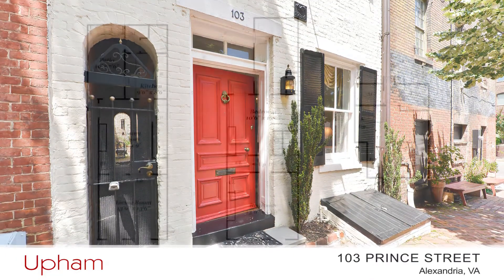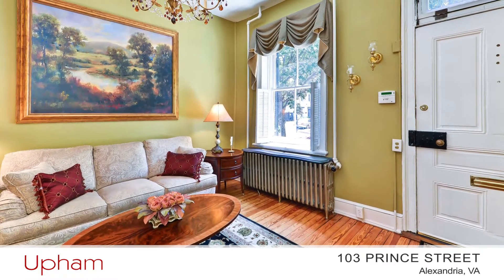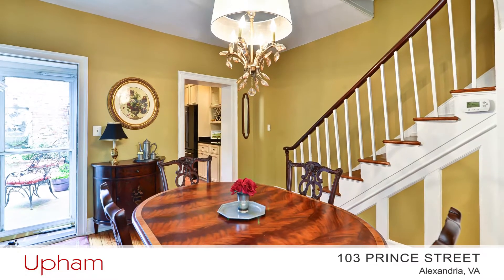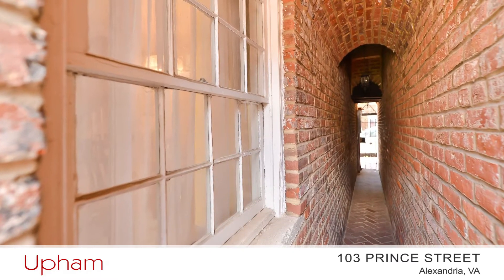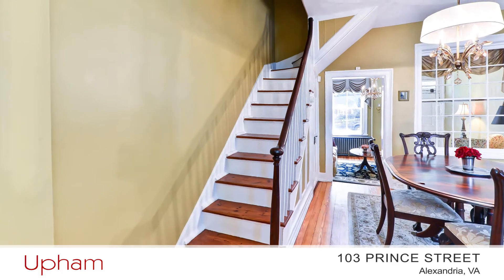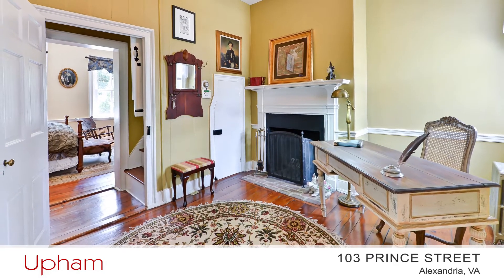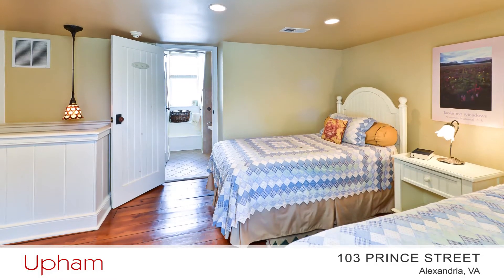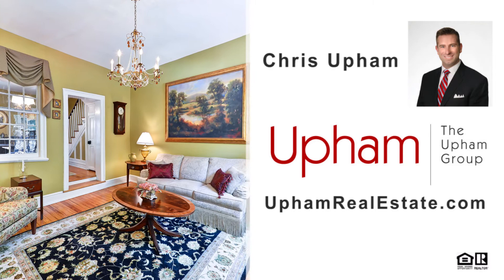103 Prince St I Alexandria Virginia Real Estate For Sale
MLS# AX8682976

Own a piece of history...opportunity to make The 1769 Frances Harper house of Captains Row yours. One of Old Town's famed cobblestone streets. Immaculately maintained and restored, period details. Gourmet kitchen with granite and stainless. Hardwood floors and lots of light from large windows. Private patio. Experience the vibrant life of King Street's shops, dining, waterfront and parks.

Listed by Chris Upham of the Upham Group | KW Capital Properties